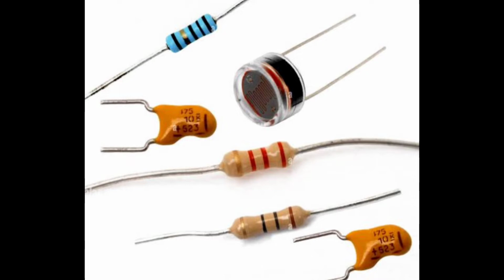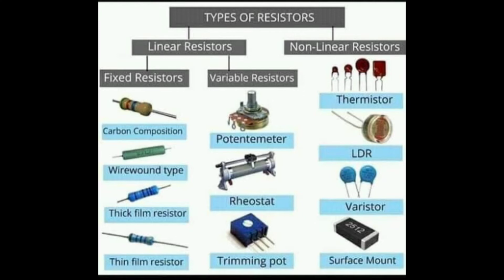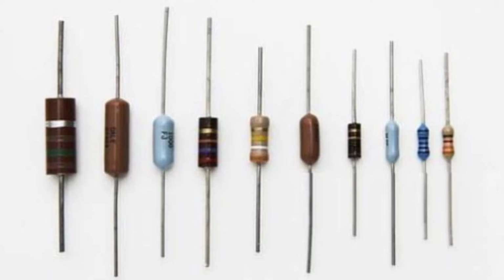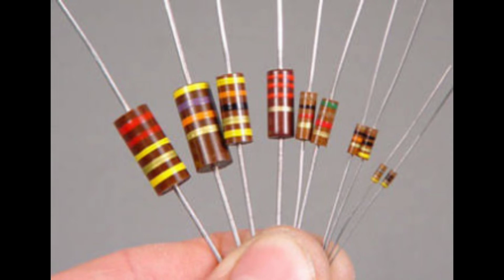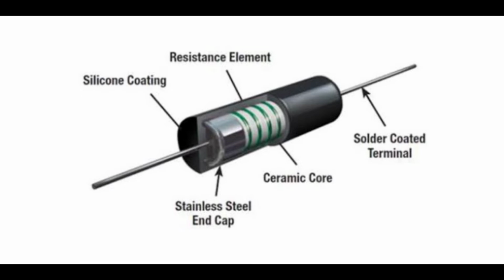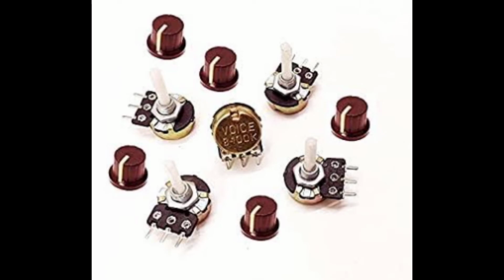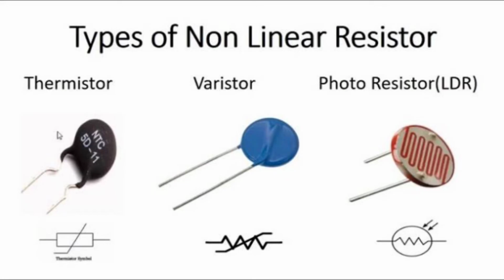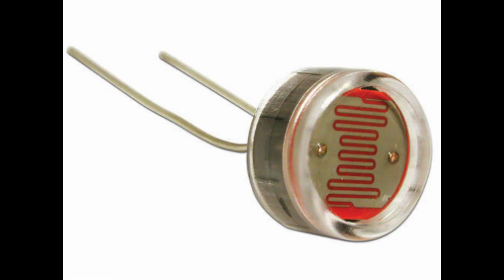Resistor and its types